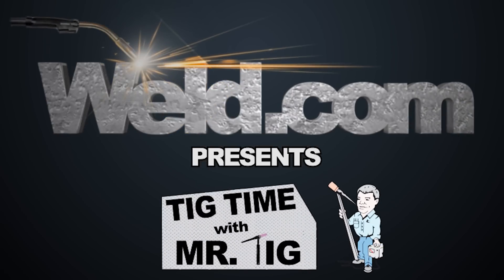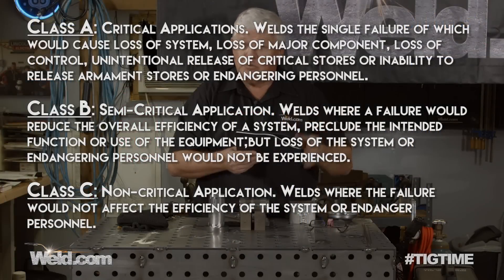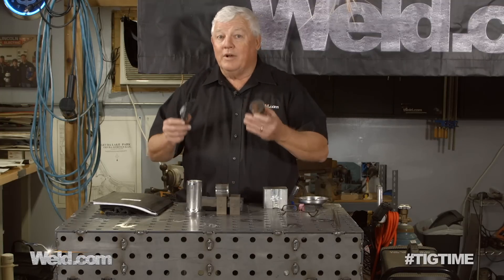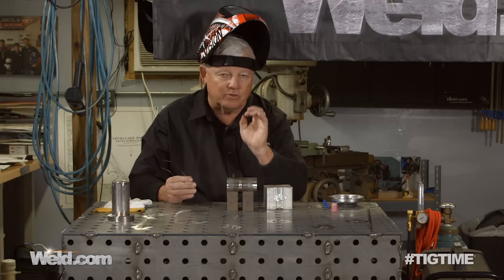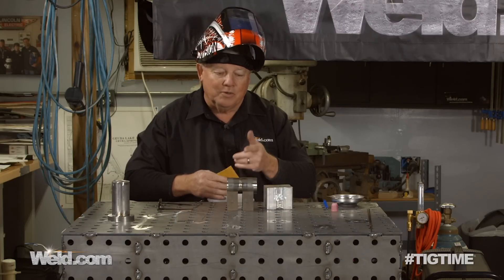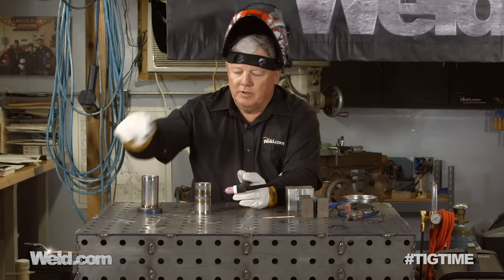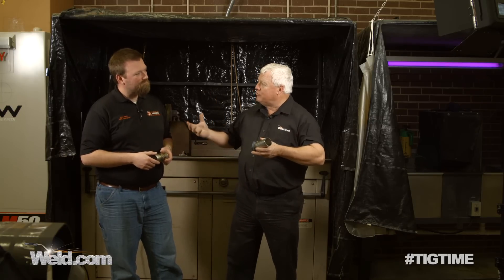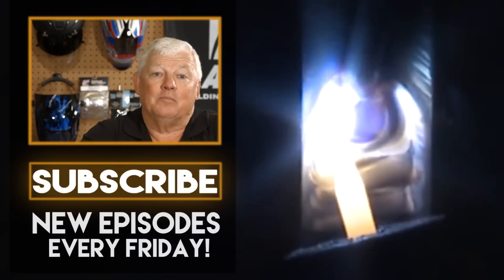D17.1 for Exhaust Applications | TIG Time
D17.1 is an AWS specification for fusion welding of aerospace applications. However, many of the applications also apply to the racing industry. In this episode, we are going to go over how the D17.1 specification can be used in Exhaust applications.